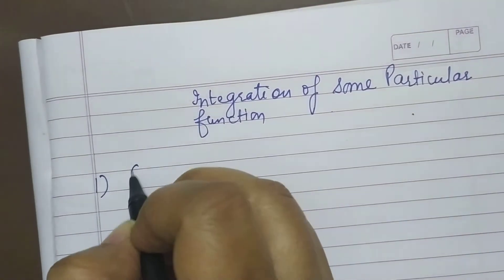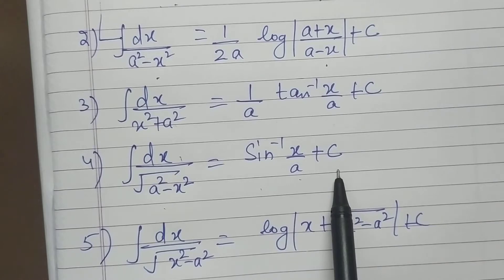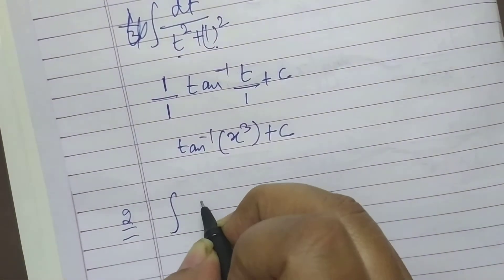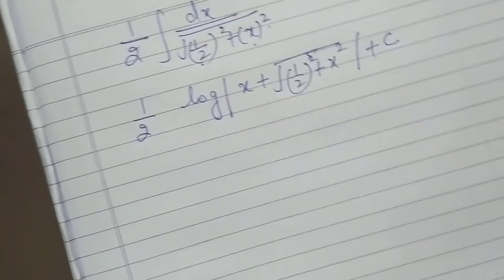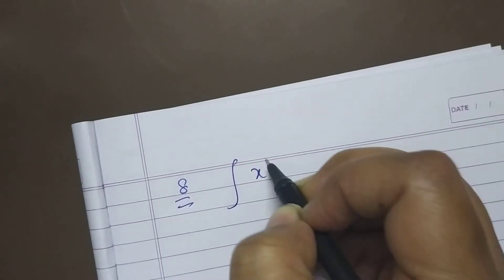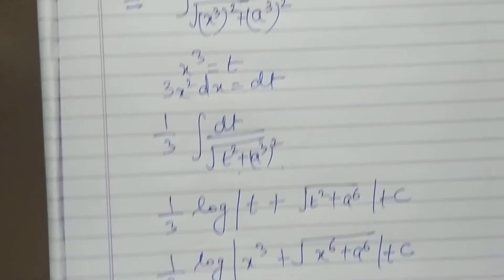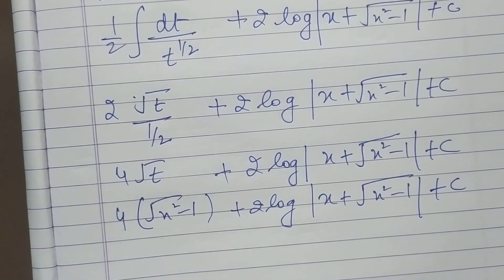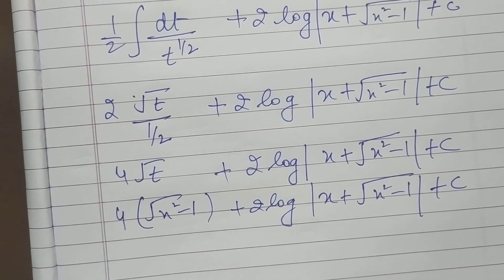class 12 Integration part 5 by Mrs Meenakshi khanna